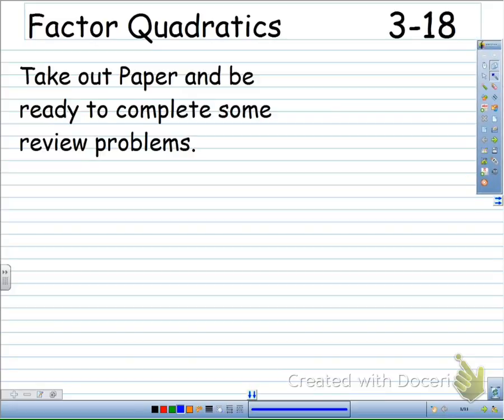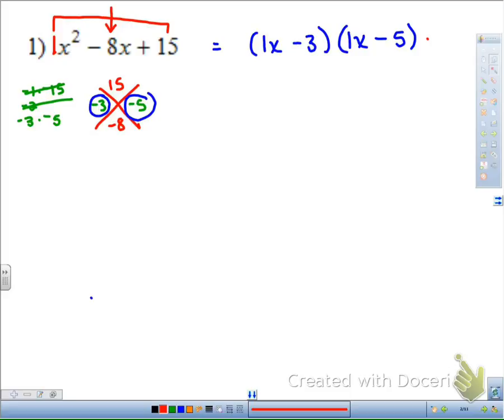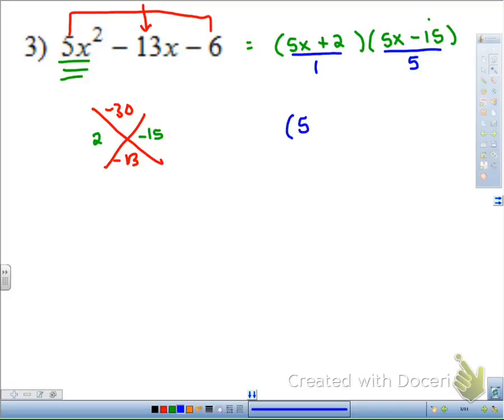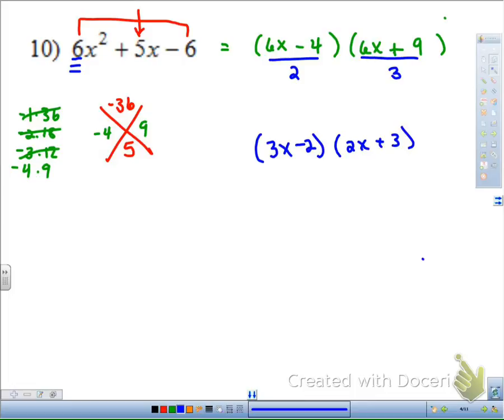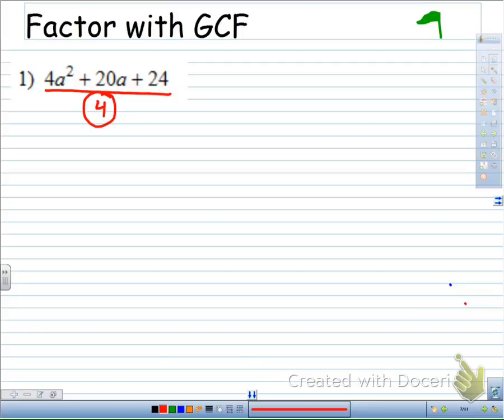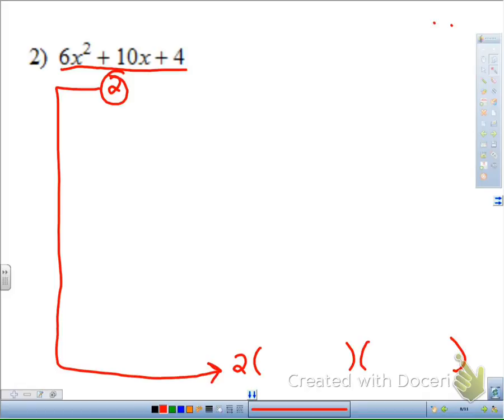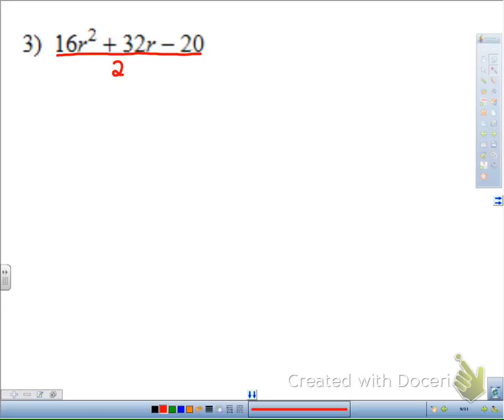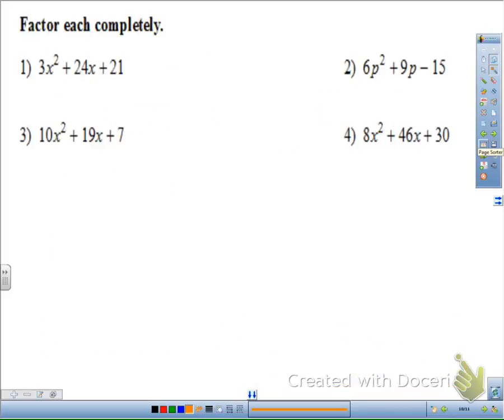Algebra 1B Sub Video 03-18-16